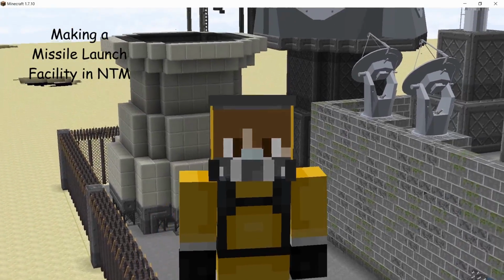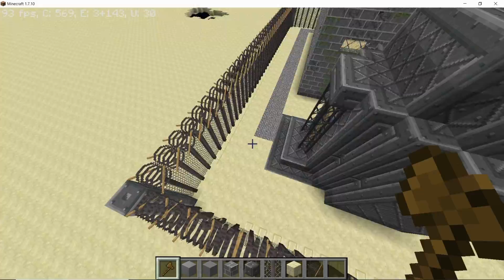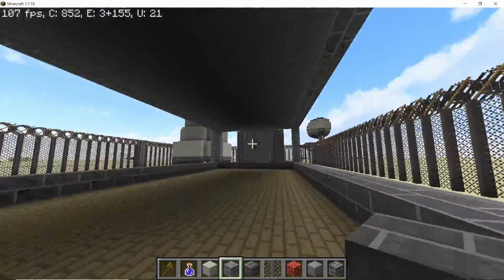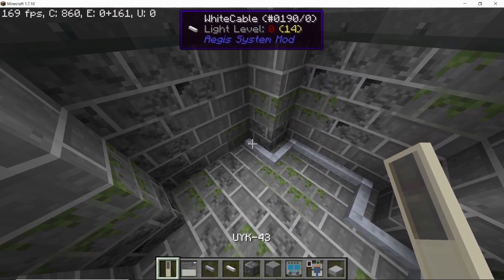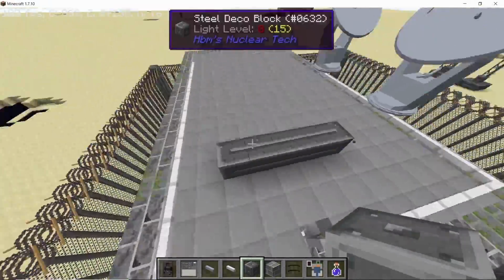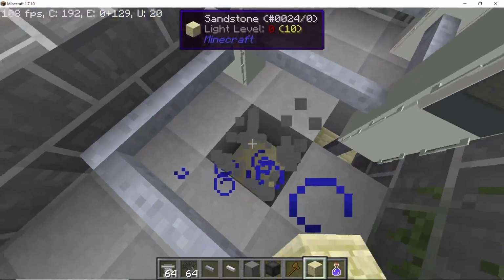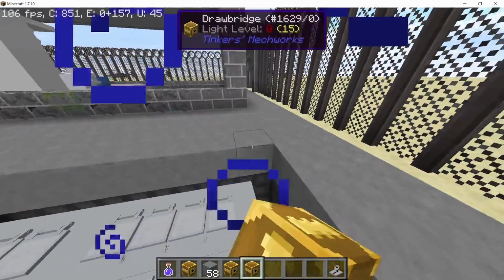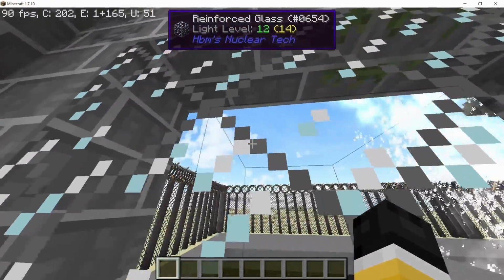Nuclear Missile Launch Facility - HBM's NTM + Aegis Weapon System Minecraft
Today I am going to make a Missile Launch Facility out of the Desert Atom Structure from Nuclear Tech mod. This structure will hold 2 Vertical Missile Launchers and also a Nuclear Missile sitting discreetly in the cooling tower and radar system available. Anyways I hope you guys enjoy the vid :)

Song: Deaf Kev - Invincible Pt. II (feat. Sendi Hoxha) [NCS10 Release]

0:00 Introduction
1:01 Cleaning up the structure
2:32 Modifying the Exterior
3:25 Cleaning up the interior
5:08 Missile Control blocks
6:16 Radar Control Center
8:50 Missile FCS , Surface Radar
10:38 Vertical Launch System
14:21 Missile Silo Doors
15:44 Finishing up
16:52 Testing the System